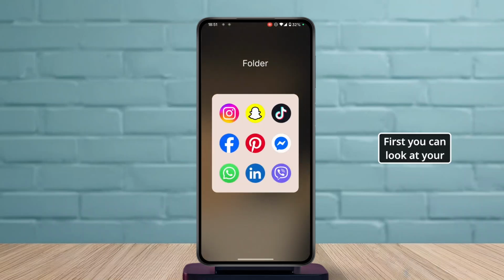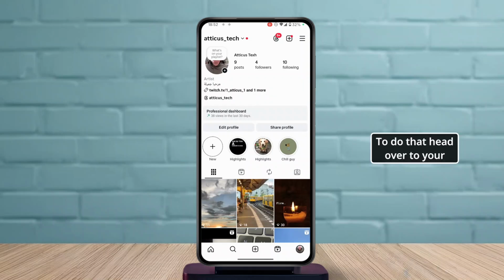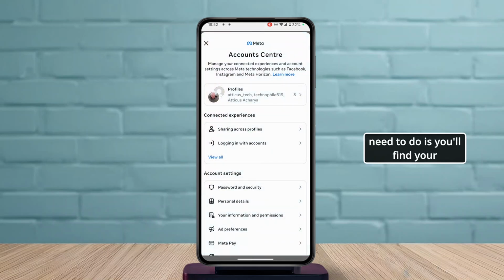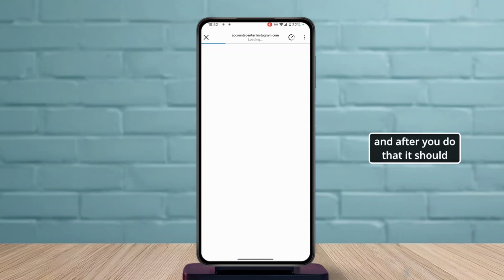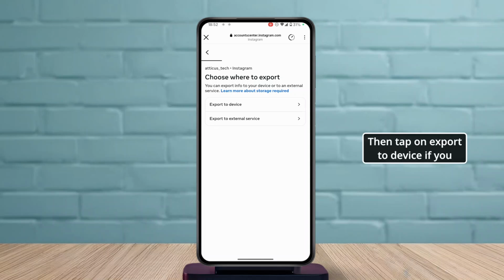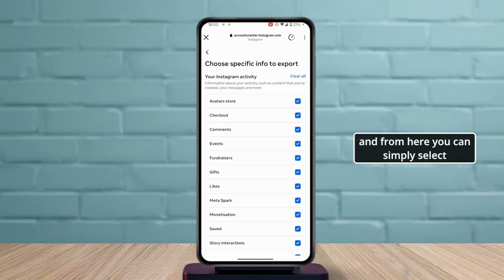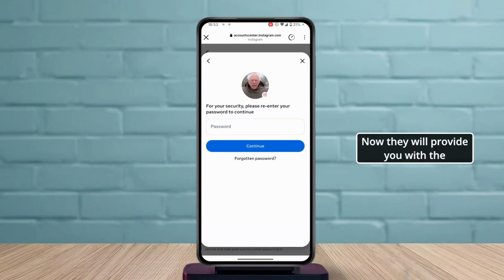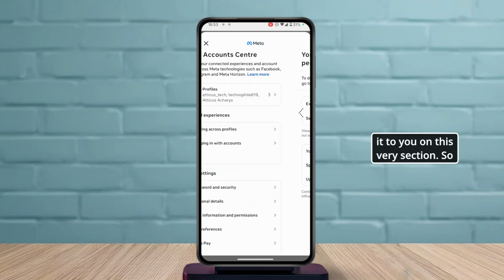How to Recover Deleted Instagram Messages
How to Recover Deleted Instagram Messages is explained in this step-by-step tutorial, showing you practical Instagram messages recovery methods that actually work. If you’re looking for reliable social media tips and data retrieval techniques, this video walks you through how messaging app recovery works, what Instagram privacy settings allow, and when data recovery software or built-in options may help restore lost chats.

In this technology tutorial, you’ll also learn how digital communication tools handle deleted data, what role online security measures play, and how smart data protection strategies can help prevent message loss in the future. This guide is useful for anyone interested in social media management, tech advice, and understanding online messaging platforms while staying aware of online privacy concerns and basic cybersecurity solutions.

Timestamps:
0:00 Introduction
0:42 Can Deleted Instagram Messages Be Recovered?